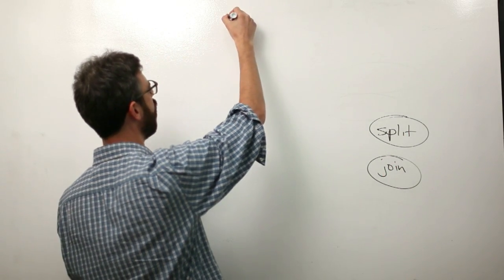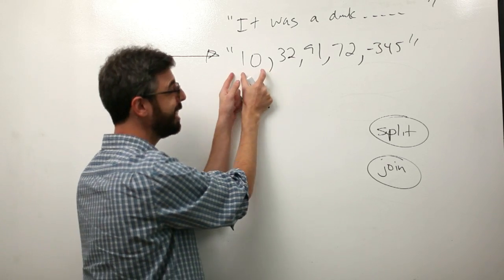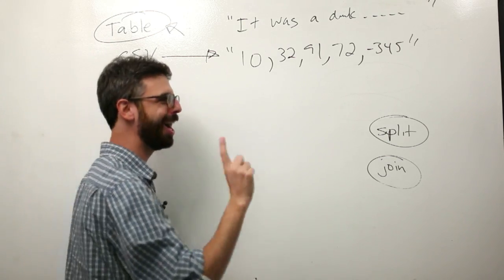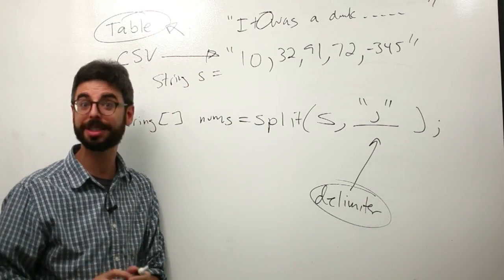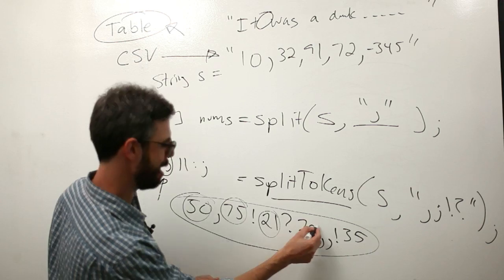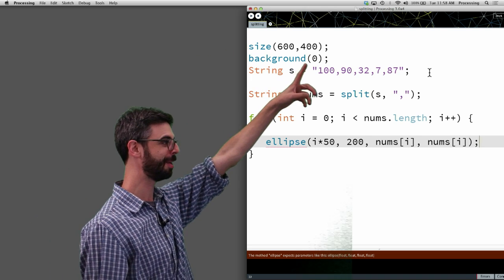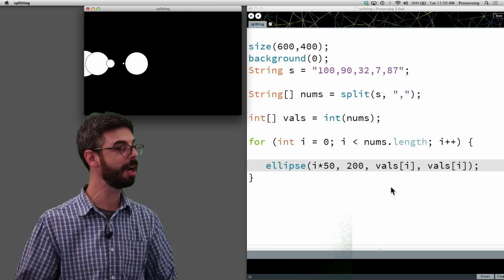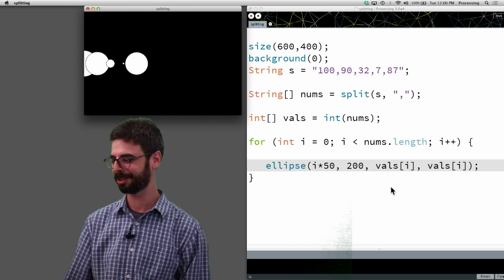13.2: Strings: Split and Join - Processing Tutorial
Chapter: 18

This video covers the Processing functions split() and join() which move between Strings and arrays of Strings.